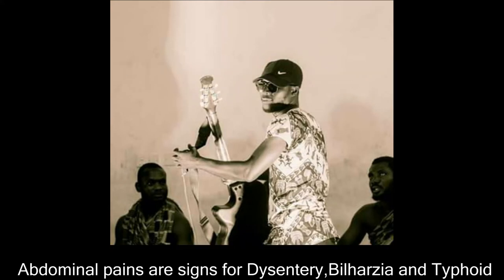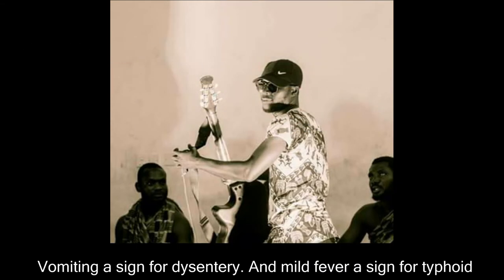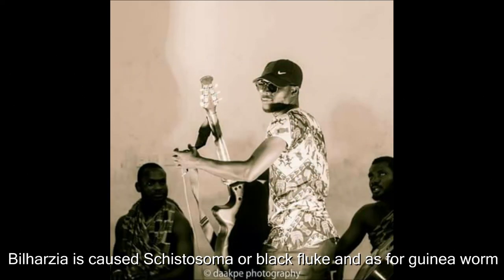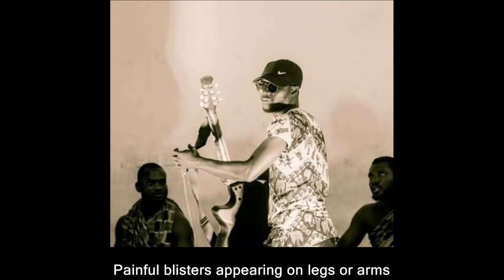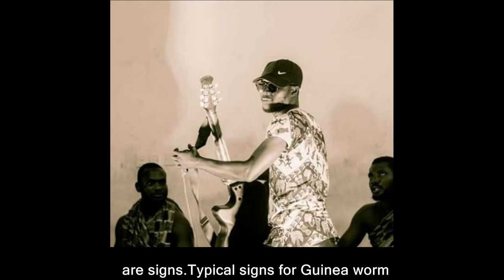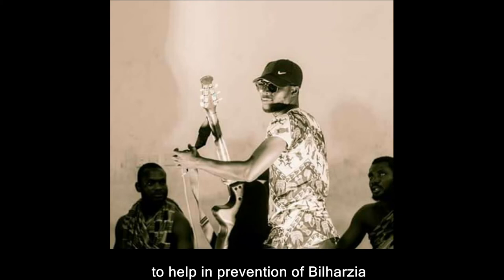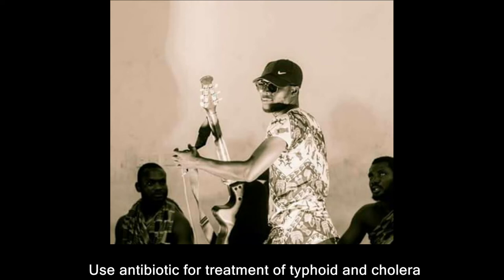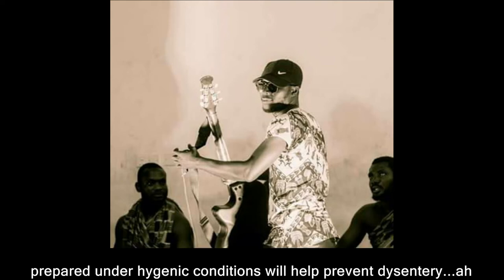FOOD AND WATER 1 PROD BY D F L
a simple song which speaks more on some of the commonly known food and water-borne diseases